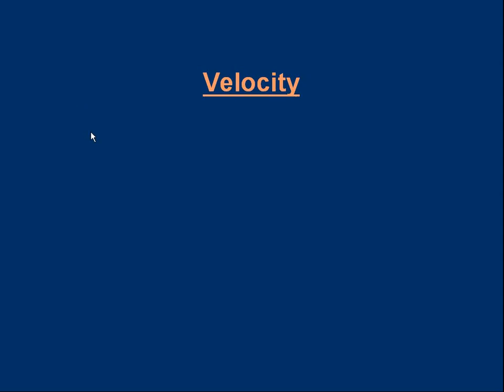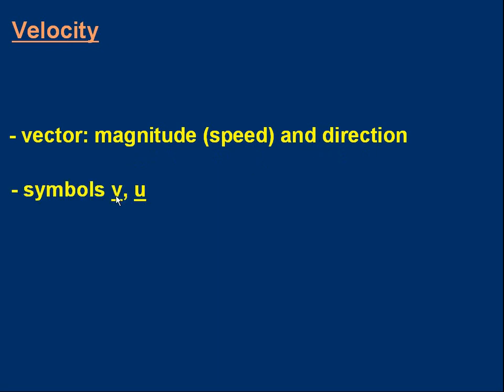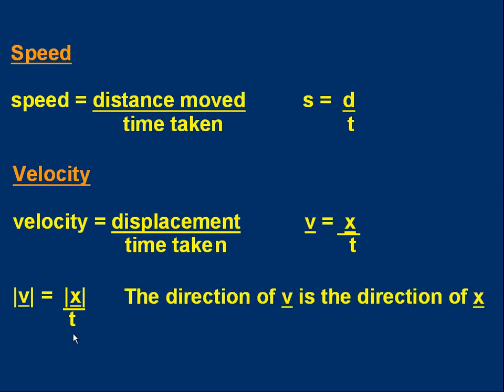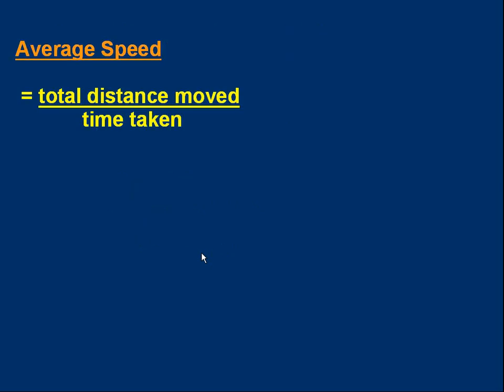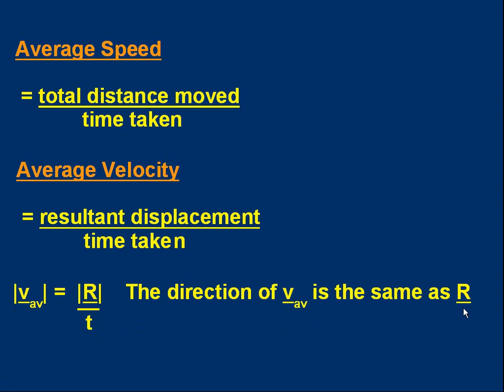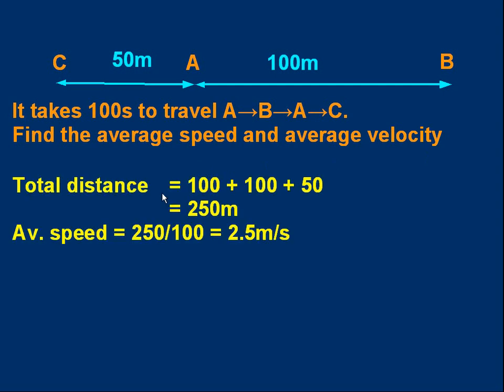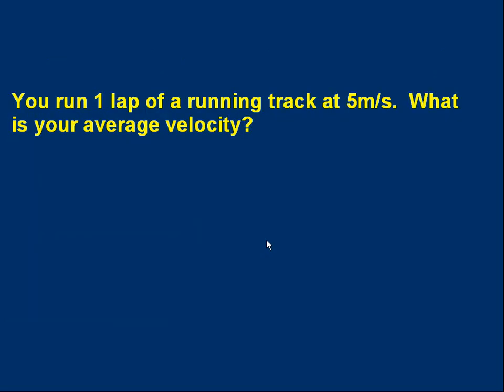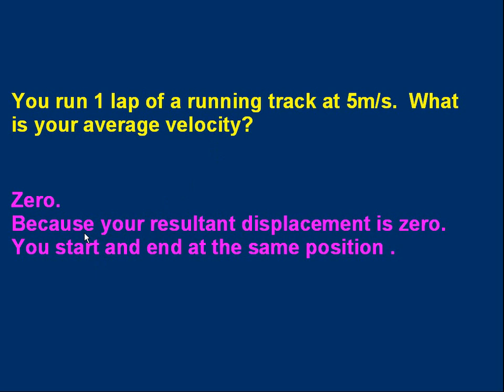M07 Velocity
How to calculate velocity from displacement and time. How to find an average velocity.  The meaning of constant (uniform) velocity.